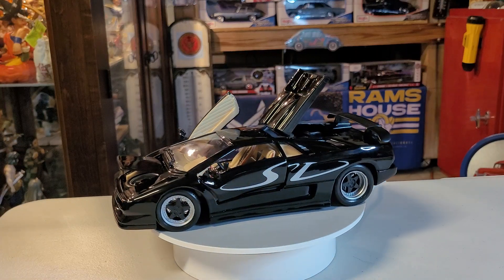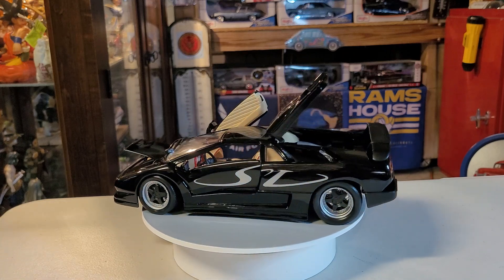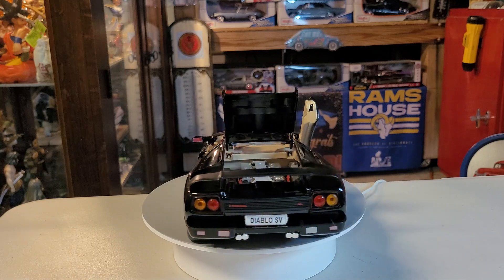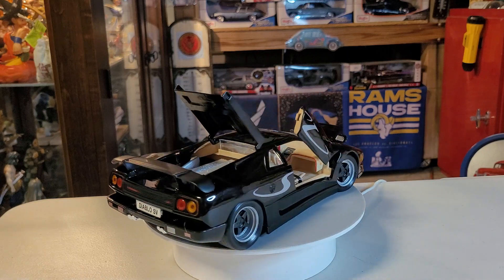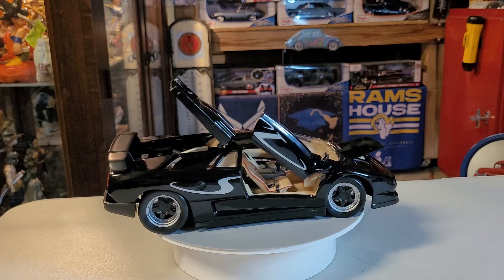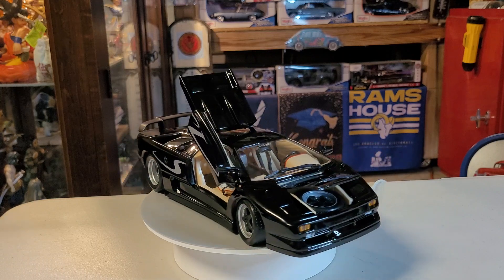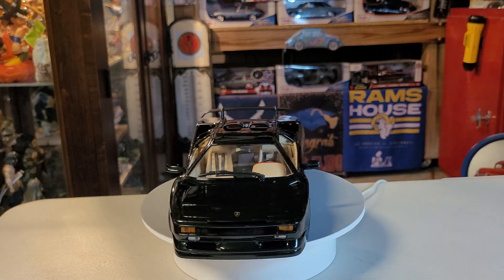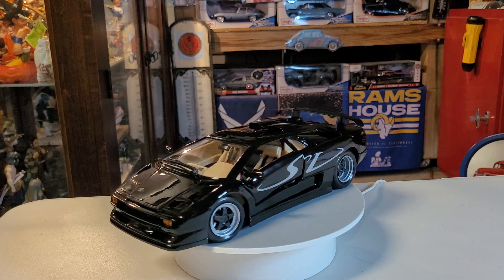Lamborghini Diablo SV it's Turn Table Time. die cast car toy 🚗 ❤️